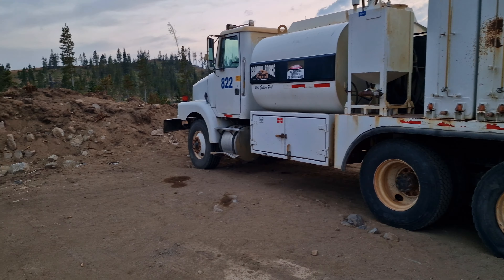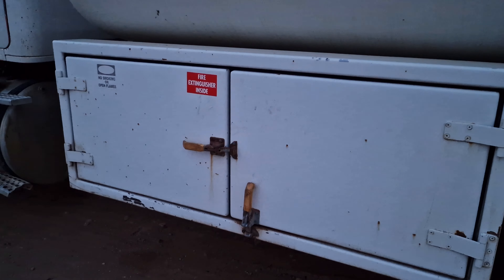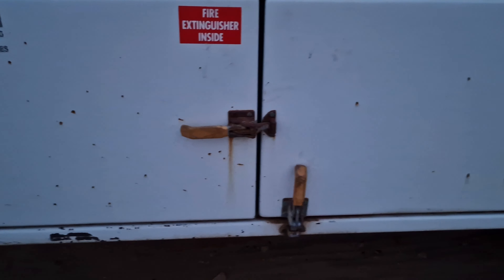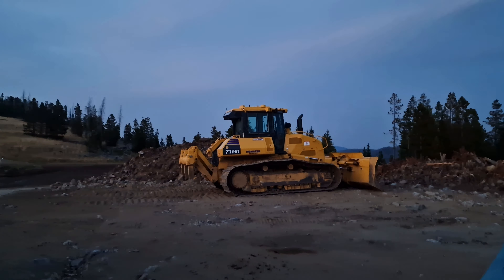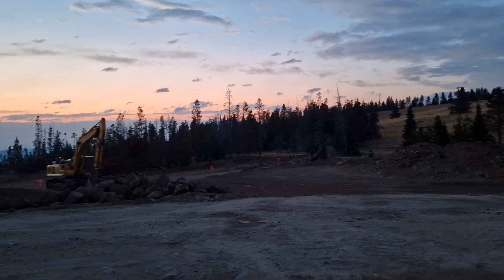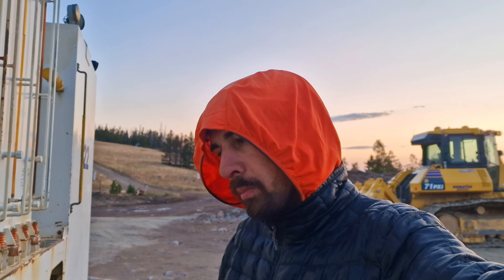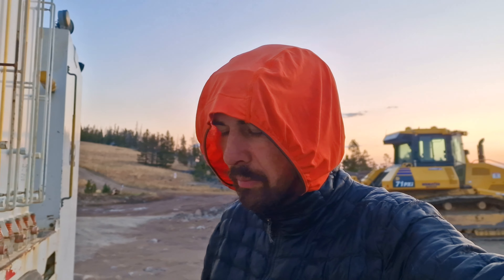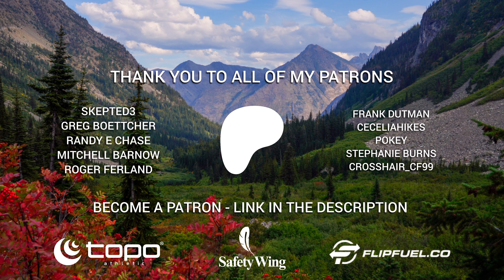Welcome to the breakfast kitchen (CDT Day 122)